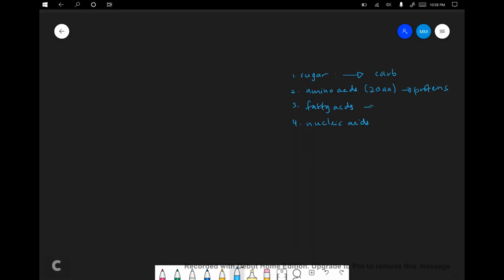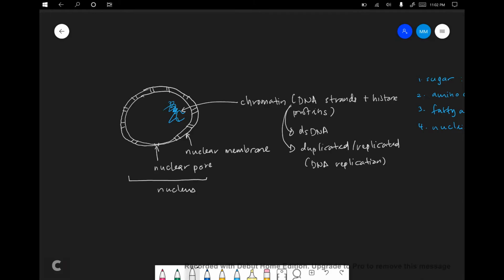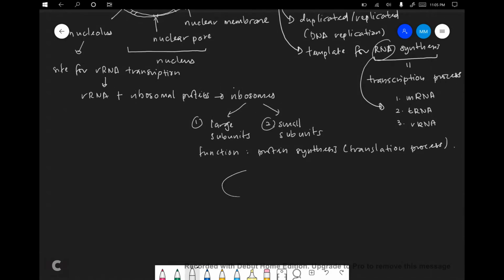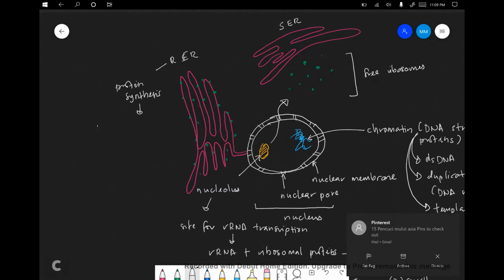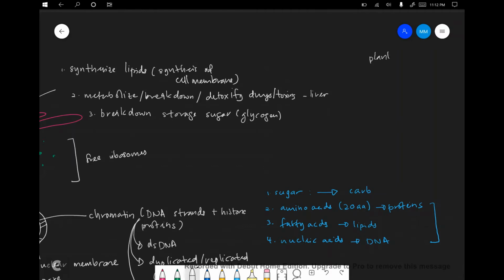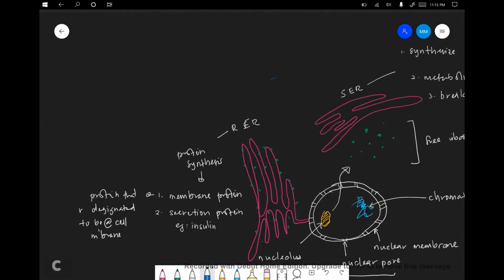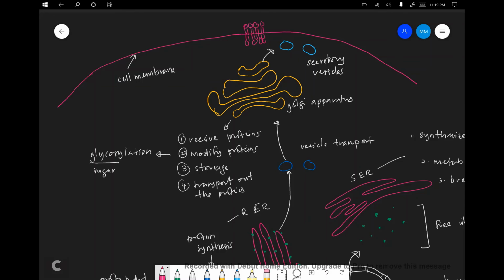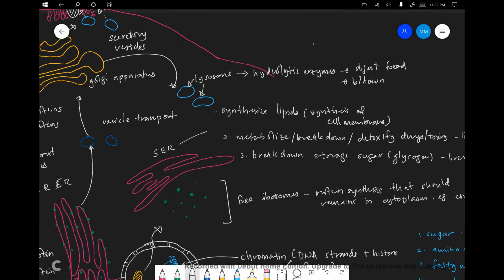Learning Event 7 Cell structure & function Part 1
Organelles, structures and their functions in cell